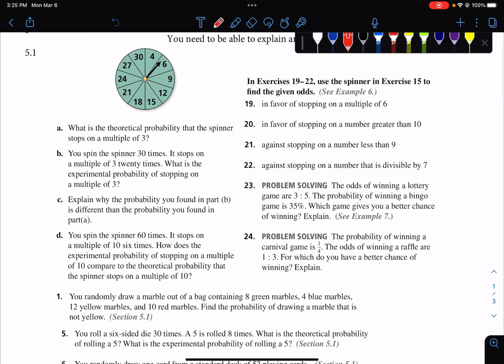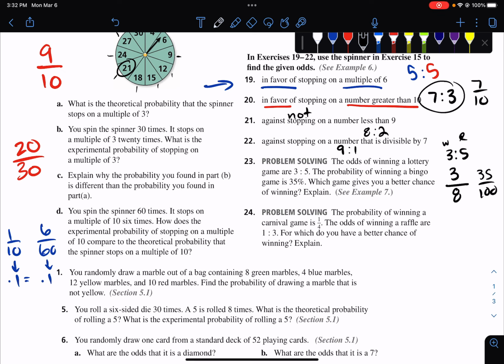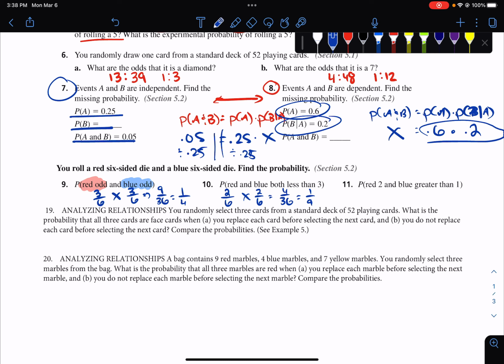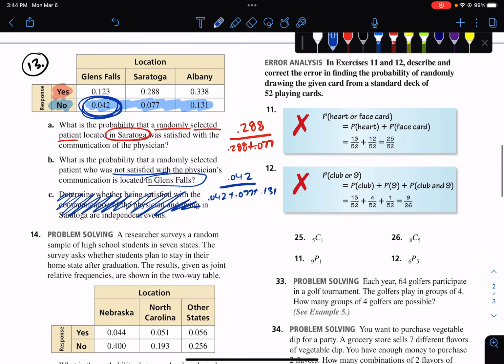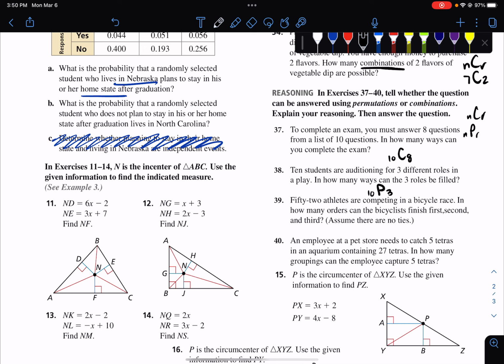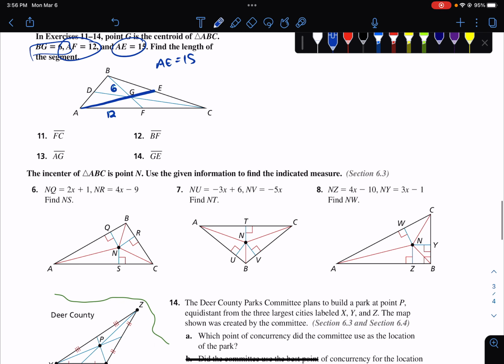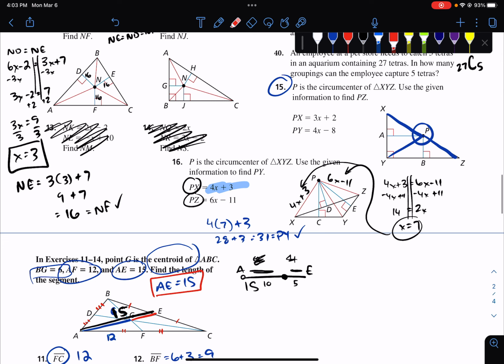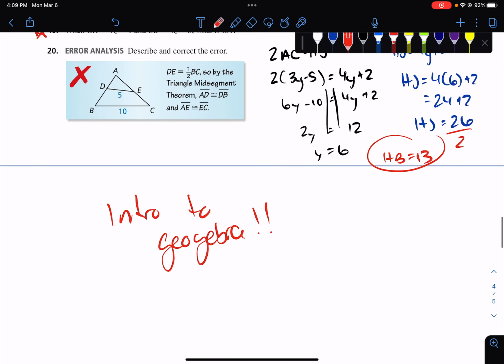Quarter 3 Final Review